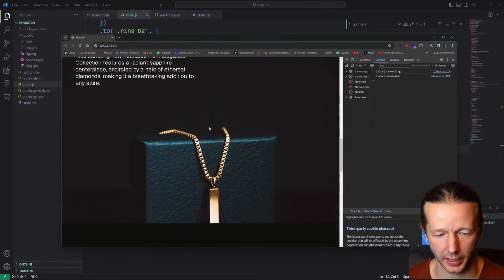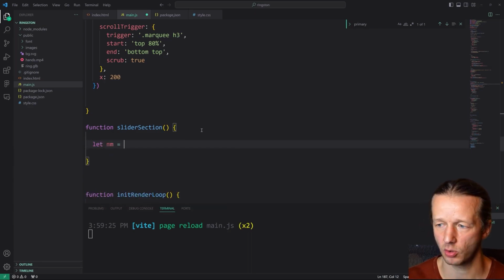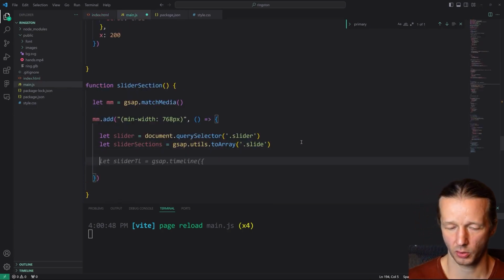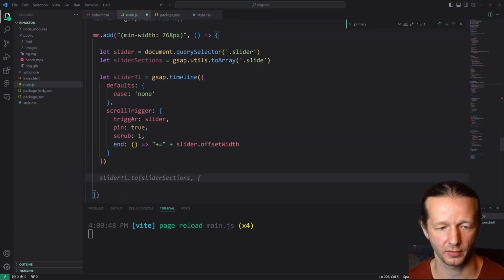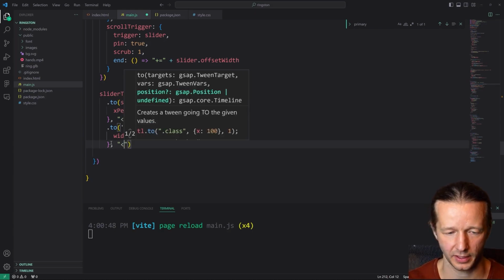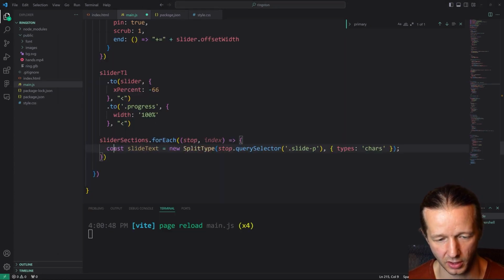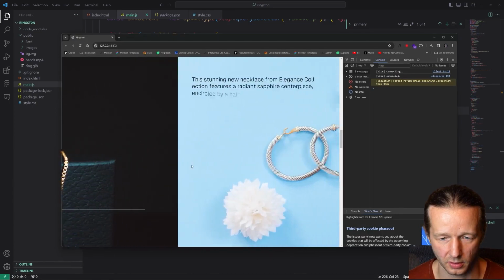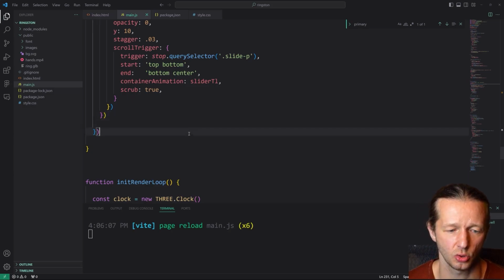49 Slide Into Awesomeness: Creating Captivating Sliders for Your Final Project | CurioCraft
49 Slide Into Awesomeness: Creating Captivating Sliders for Your Final Project | CurioCraft

Get ready to add a touch of dynamic drama to your Advanced Front-End Final Project! This video unlocks the secrets of creating captivating slider sections, where you can showcase your content in style and engage users with smooth transitions and interactive elements. We'll explore best practices, animation techniques, and design principles to make your sliders truly shine!

Get ready to dive into:

The power of sliders: Understand the different types of sliders and how they can be used effectively to highlight content, tell stories, or enhance user experience.
Designing for impact: Learn about layout, composition, and visual elements that will make your slider visually appealing and informative.
Animation magic: Explore various animation techniques to create smooth transitions, subtle microinteractions, and engaging effects that draw users in.
Interactive control: Discover how to implement user controls like buttons, arrows, or touch gestures to empower users to navigate your slider at their own pace.
Performance optimization: Understand how to ensure your slider runs smoothly and responsively across different devices and screen sizes.
From concept to reality: Walk through the process of planning, designing, and implementing your slider section, tailored to your project's needs and brand identity.
Remember, a well-designed and animated slider can be a powerful tool to elevate your project, tell stories, and capture user attention!

Bonus Tips:

Showcase inspiring examples of creative and impactful slider sections.
Provide practical demonstrations of building and animating different types of sliders with CSS, JavaScript libraries, or frameworks.
Offer resources and tools for creating custom slider layouts and effects.
Encourage viewers to brainstorm unique concepts and sketch out their own slider designs.
Conclude with a call to action, reminding them to add that dynamic touch to their final projects with captivating sliders!
By crafting a video that balances technical know-how with visual inspiration, you can empower your viewers to create sliders that not only look stunning but also serve their project's goals effectively. Let's slide into greatness and make your final projects even more engaging and unforgettable!

Slider Section
Advanced Front-End Final Project
content showcase
user experience
animation
transitions
microinteractions
user control
performance optimization
design principles
beginner-friendly
intermediate
java script
css

Remember, I'm always here to support you and your students throughout the final project journey. If you have any questions or need assistance with specific slider designs, animation techniques, or performance optimization, don't hesitate to ask. Let's make your sliders the highlight of every final project!